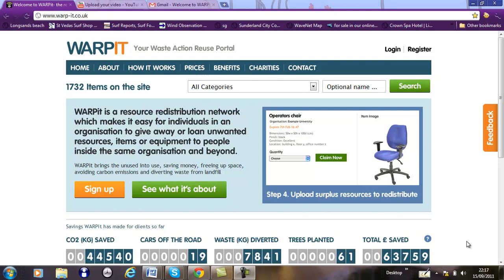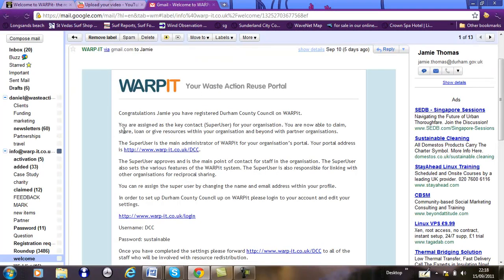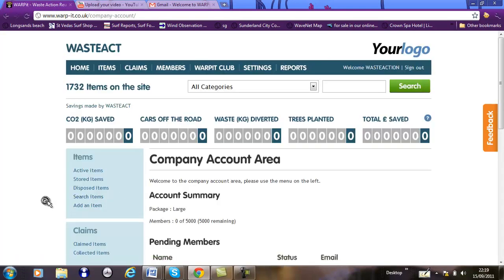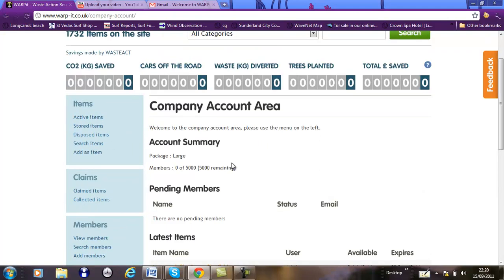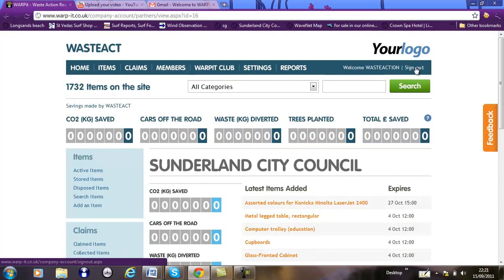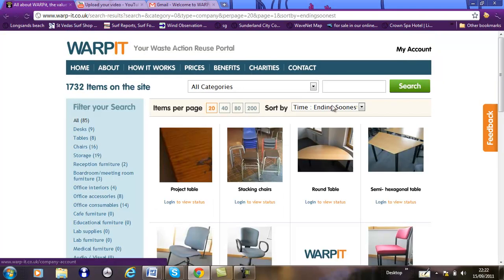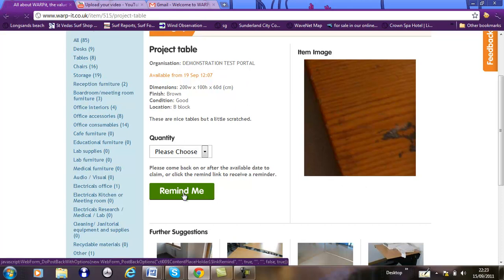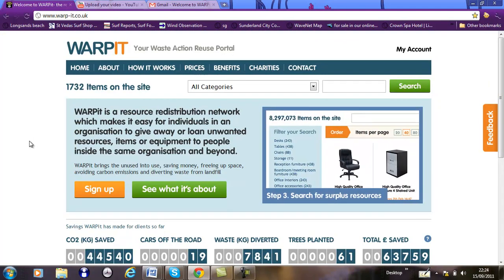WARP-IT Third Sector benefits and guide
This short clip explains the benefits that WARP-It offer third sector organisations. it also explains how to go about getting set up on WARP-IT.